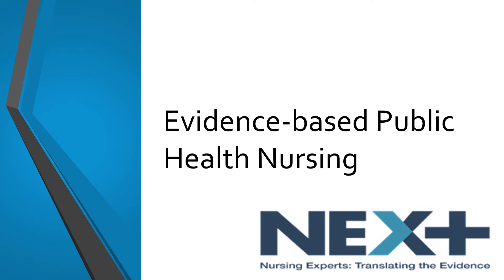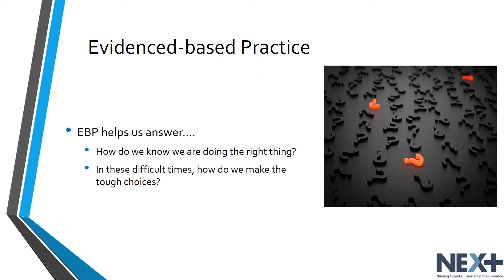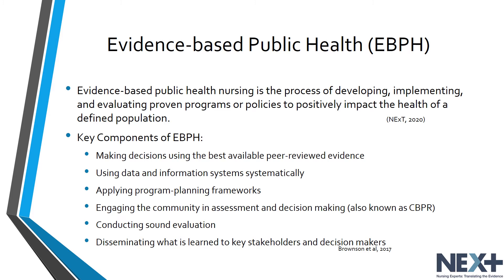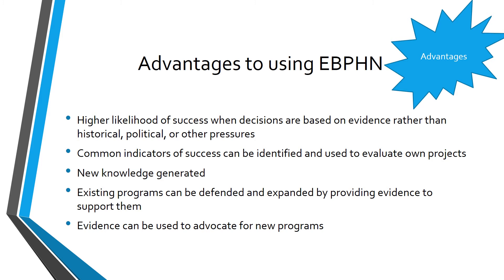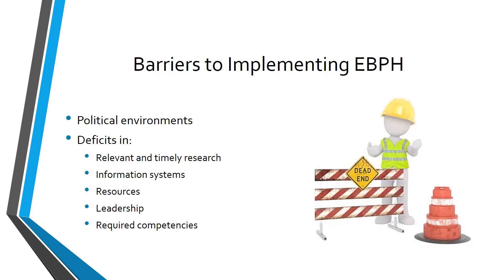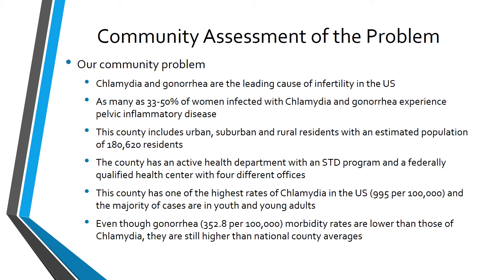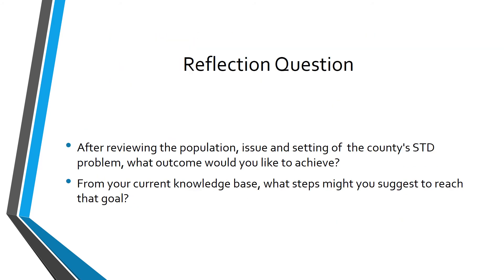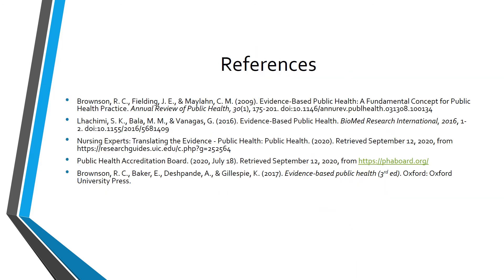NExT-PH_EBPH Overview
Public Health Online Course Module
EBPH Overview lecture

This lecture is part of the NExT - Public Health Online Course Module. To find out more about this project, to take the full course for free, or to take the Acute & Ambulatory Care course, please